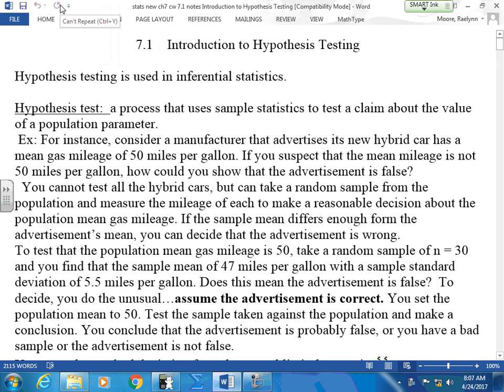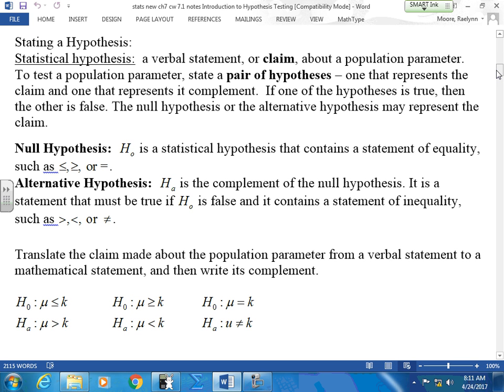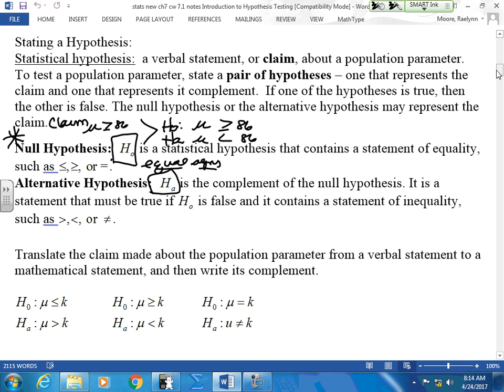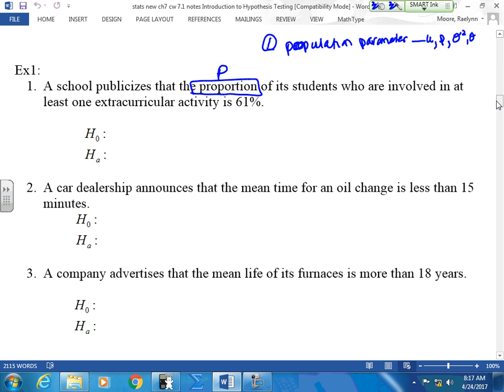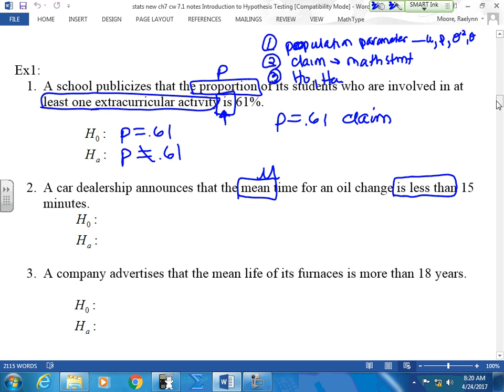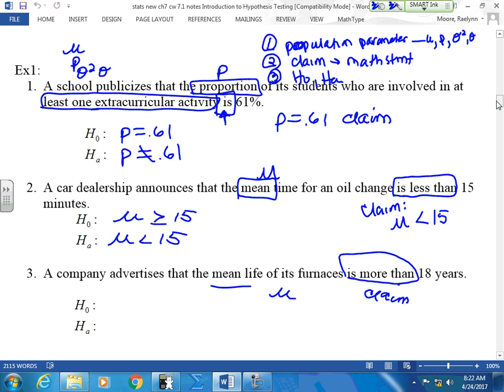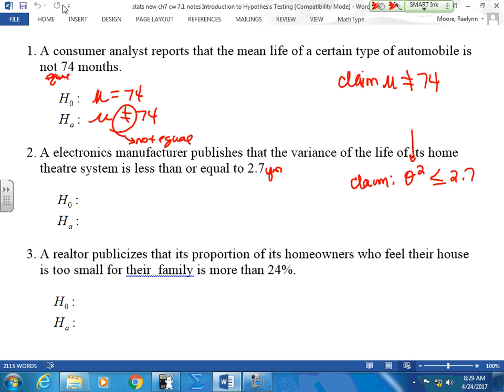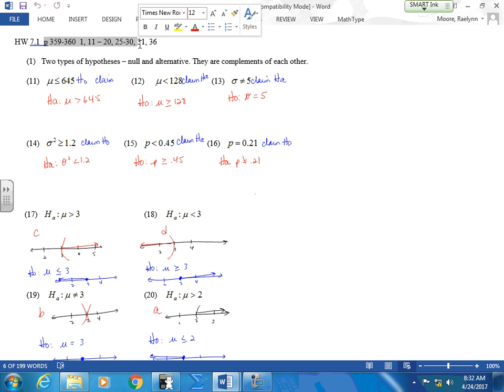April24 stats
april 24,2017 7.1